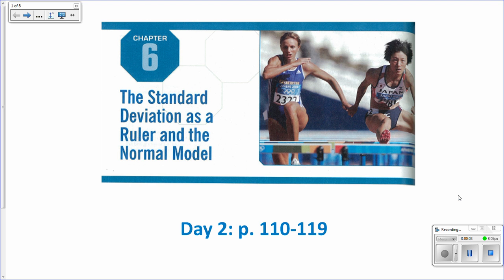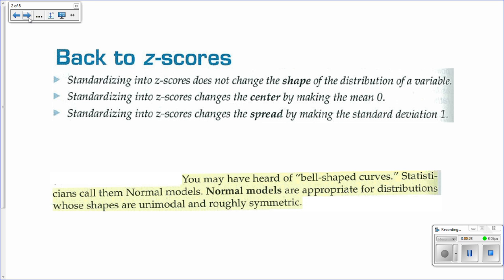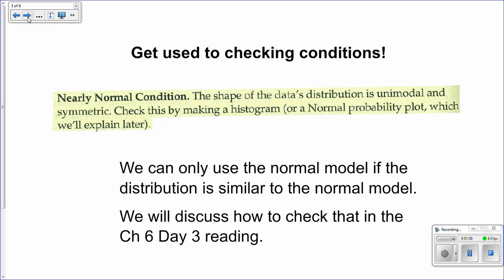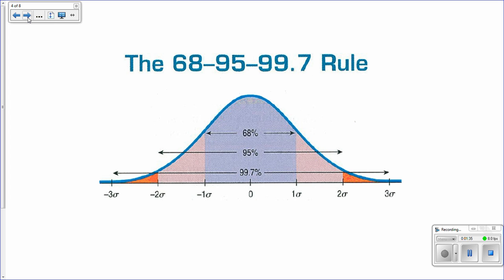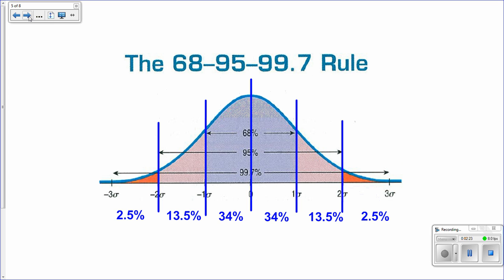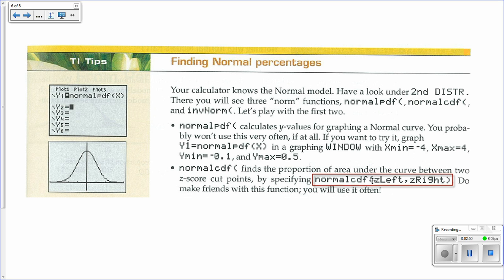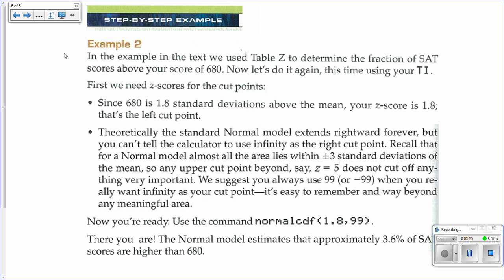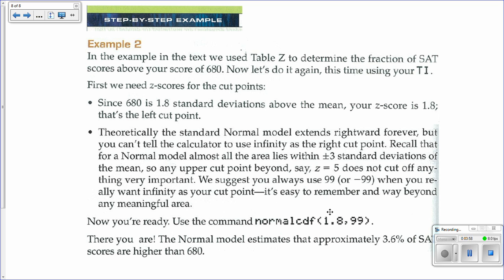Ch 6 Part 2 Reading Podcast The Normal Model and the Empirical Rule